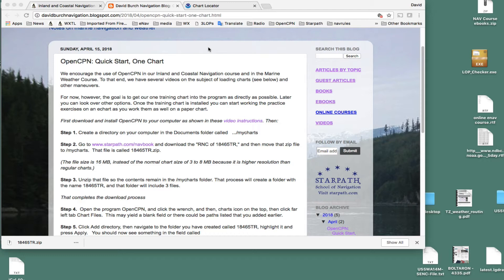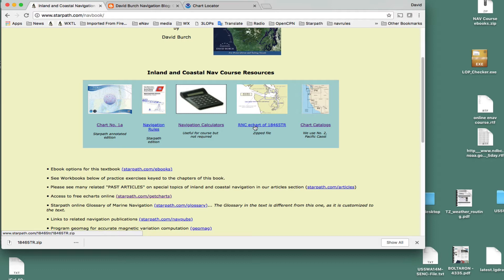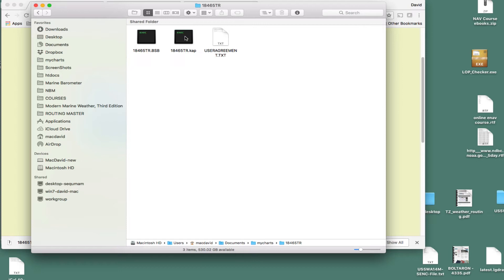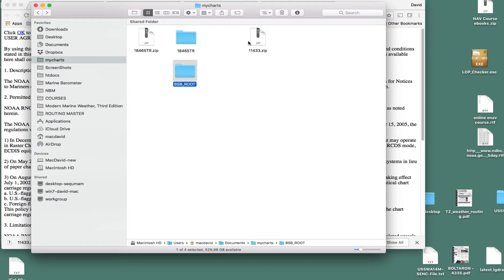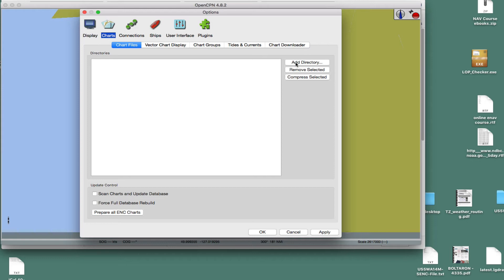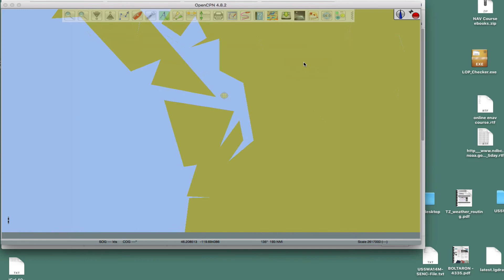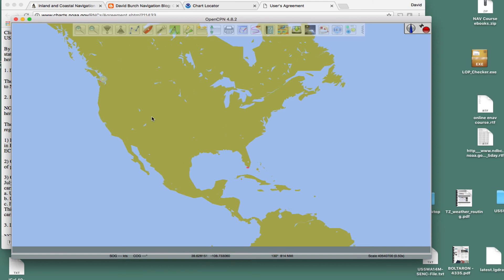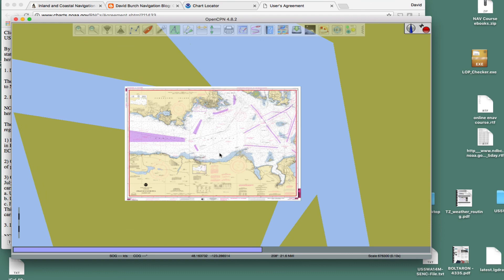OpenCPN Charts: Quick Start, One Chart